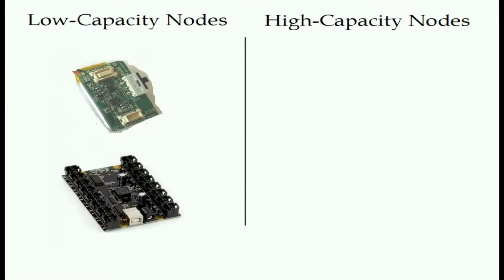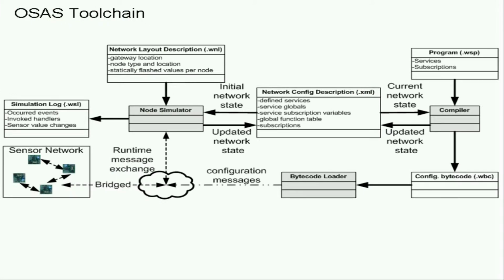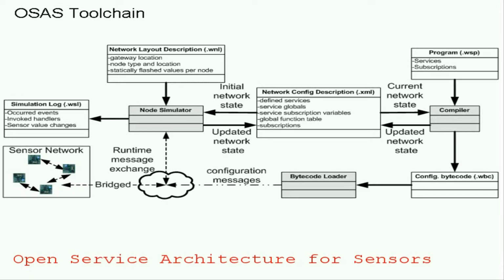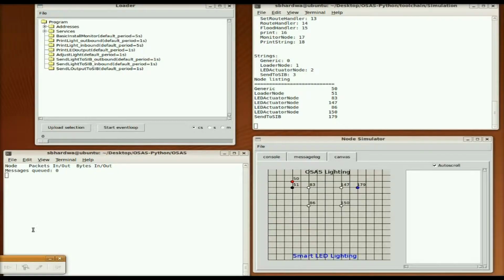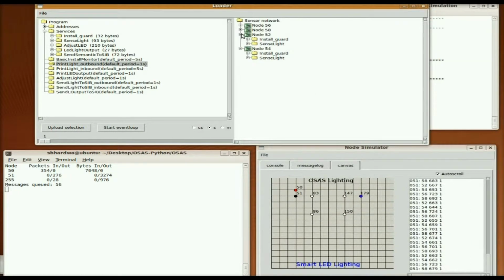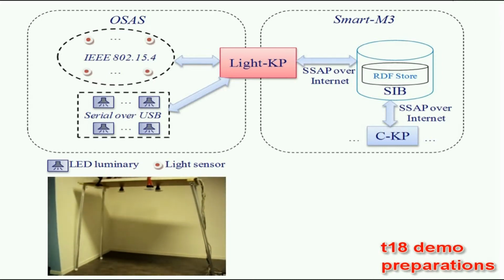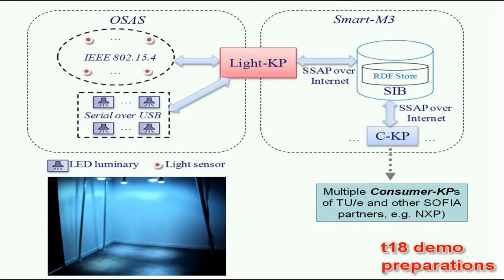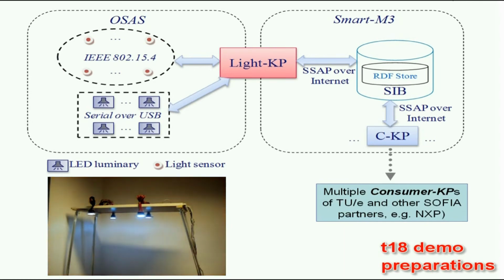Context Aware Lighting Demo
TU/e System Architecture and Networking demo for the SOFIA project interim review.